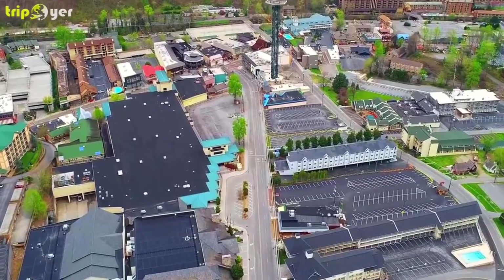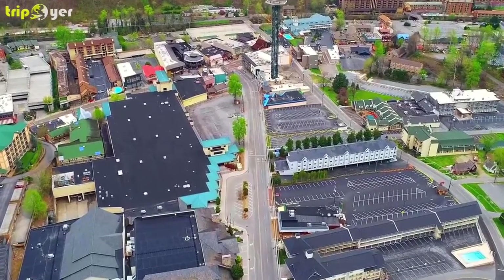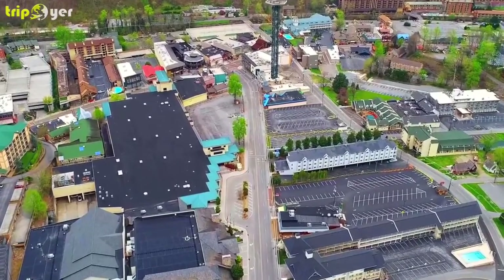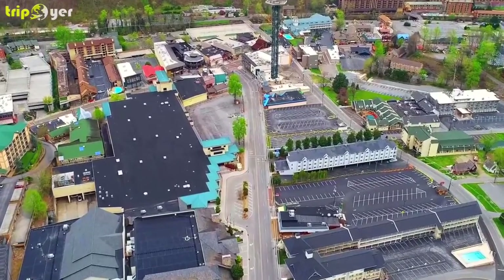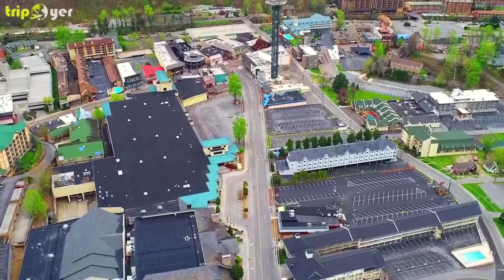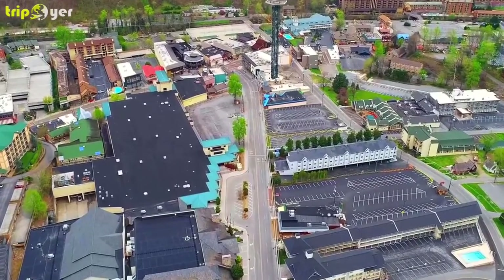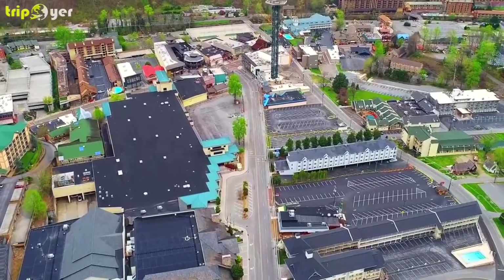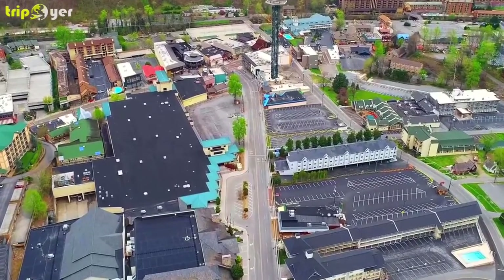March 17, 2021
Gatlinburg Tennessee